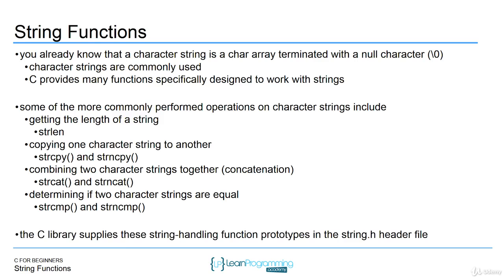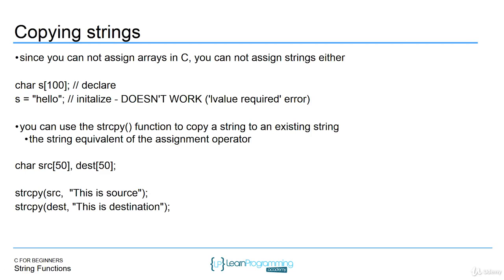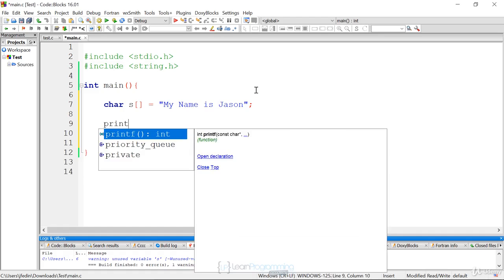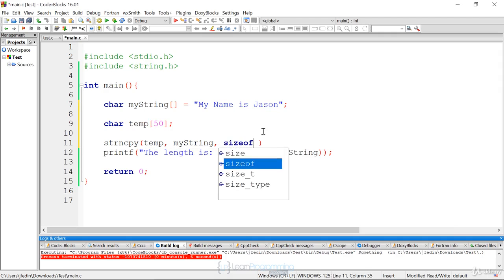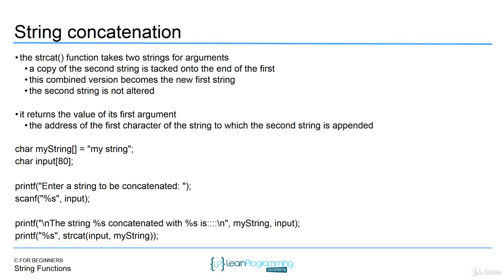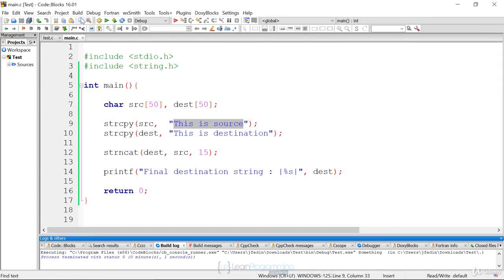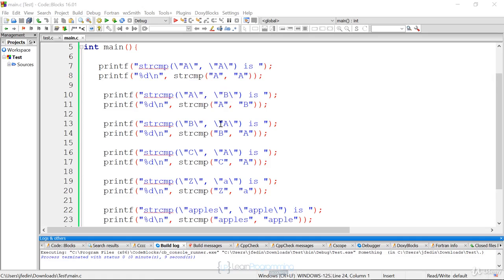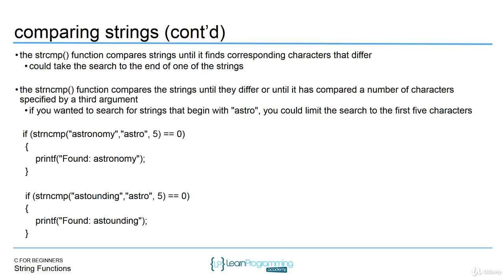Copy of Lesson 67. Common String Functions.mp4